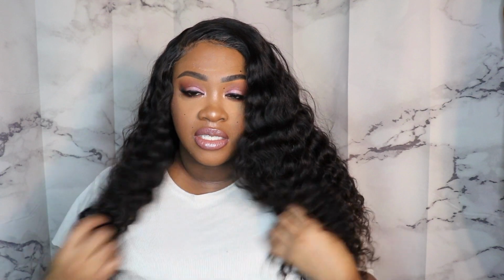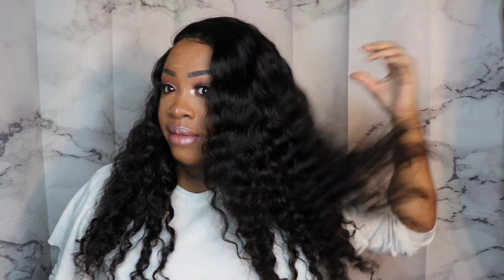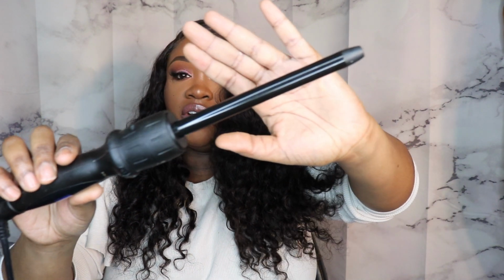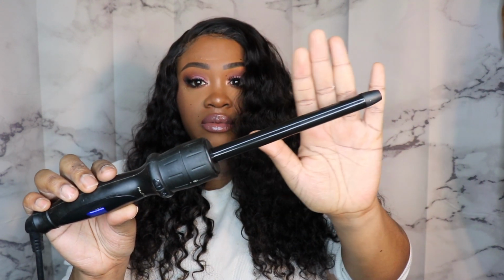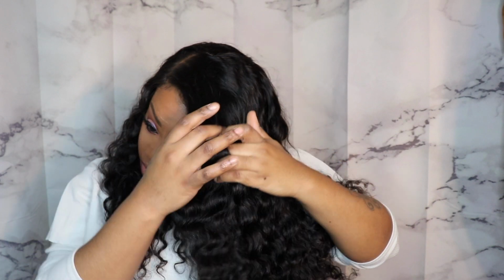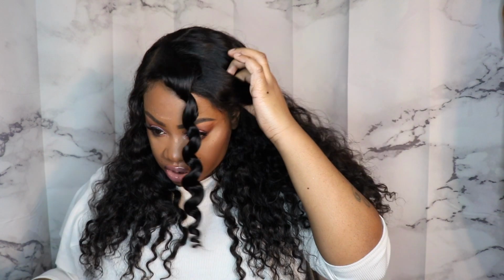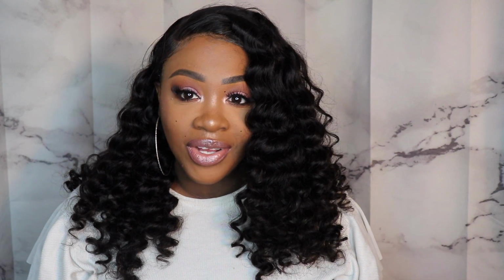Holiday Glam Hair feat Asteria Hair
Hey VanGang ❤ ❤ ❤ ❤ ❤ ❤ ❤ ❤ ❤ ❤ ❤ ❤ ❤ ❤ ❤ ❤ ❤ ❤ ❤

Hey my loves! I am back with a cute holiday glam hair style that I did a tutorial on using a unit I got from Asteria Hair! Have a blessed day!

ASTERIA HAIR
Show hair intro for 20-30 seconds
╍╍╍╍╍╍╍HAIR DETAILES ╍╍╍╍╍╍╍╍
Hair I'm wearing: Asteria 20" Deep wave frontal wig 180% density
AsteriaHair in Aliexpress
Asteria hair deep wave Lace Front Human Hair Wigs 180% Density Pre Plucked

VIDEOS TO COME
-Single Woman Series (SWS) EVERY FRIDAY
-Boohoo Holiday Haul
-Dolago Wig Review
-FashionNova Winter Jean Haul
FAQ:
What Do You Record With? canon rebel T6i
Where do you get your backgrounds? Ebay
How Old Are You? 34
What sign are you? Capricorn
Birthday: January 19th
What's Your Ethnicity? African American
What Do You Edit With? iMovie
Companies:
If you would like to send me a product to review or mention, or if you would like to add me to your PR LIST please feel free to contact me via email for further information! I look forward to working with you in the near future.